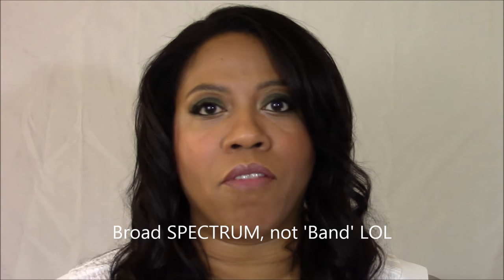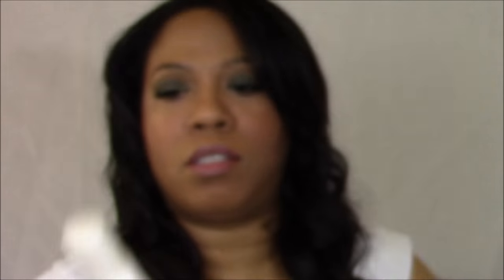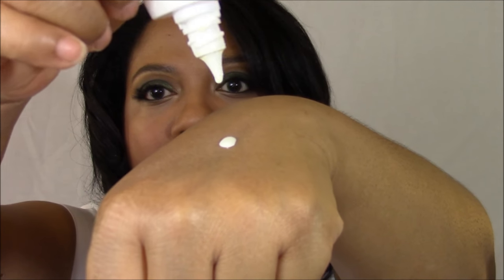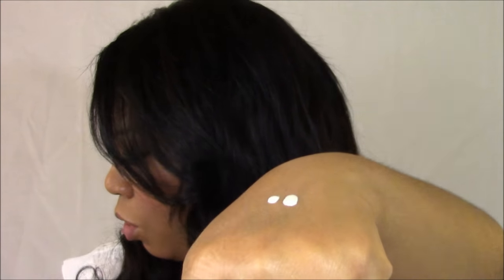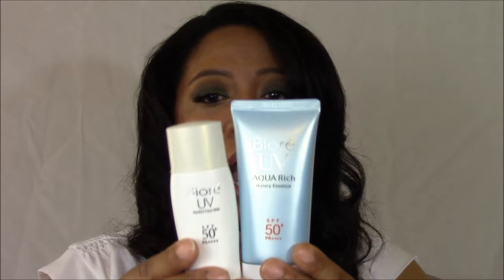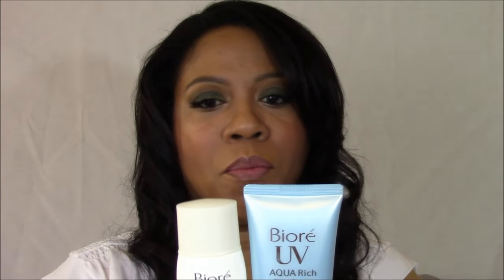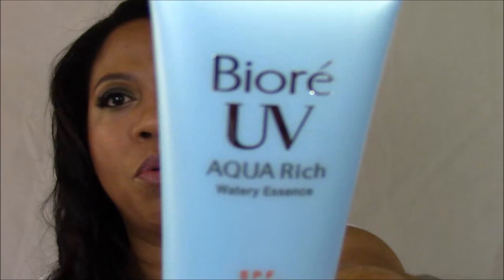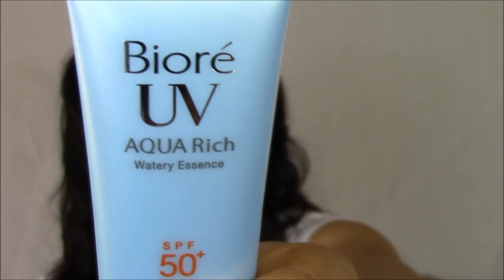The 2 BEST sunscreens EVER!/ Hourglass Veil Mineral Primer DUPE!!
Hi Beautiful! I stumbled upon these 2 sunscreens on Amazon at least a year ago, and I LOVE THEM! They are amazing! They are from Japan, and have an SPF of 50+ & are PA , so you'll be very protected.

The Biore UV Perfect Face Milk has 30 mls of product. It is very watery and must be shaken well before use. It goes on very silkily, but does leave a very slight white cast on my skin. It IS, however, a near perfect dupe for the Hourglass Veil Mineral Primer. The sunscreen also helps to keep my oil at bay for a while, too.

The Biore UV Aqua Rich Watery Essence is my favorite of the 2 because it leaves no white cast at all, and sinks into the skin quickly.  It feels like water on the skin and though it doesn't help to mattify at all, it does not contribute to added oiliness on the skin.

So, give these a try if you're in the market for a good sunscreen, but hate the greasy feeling I always got with American sunscreens!

Much love,
Monica